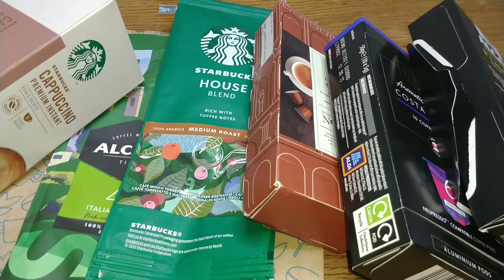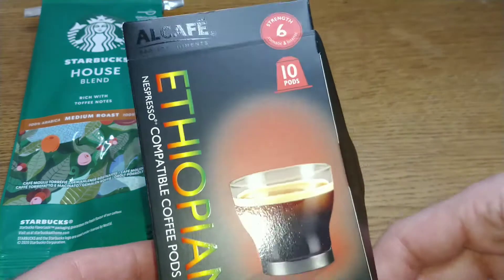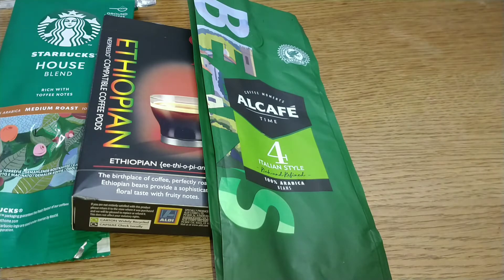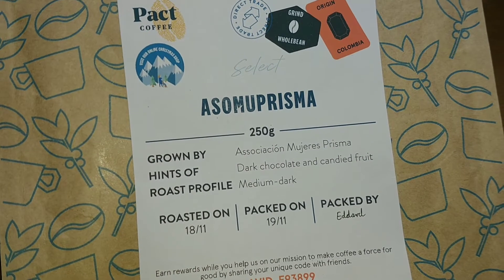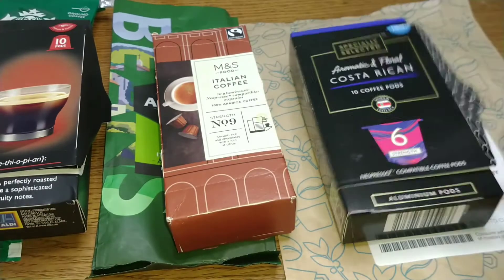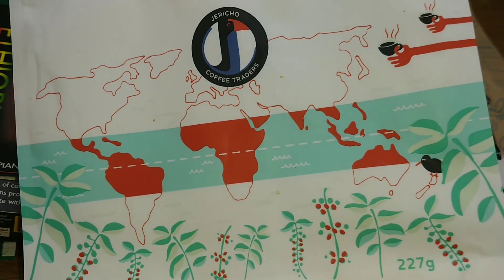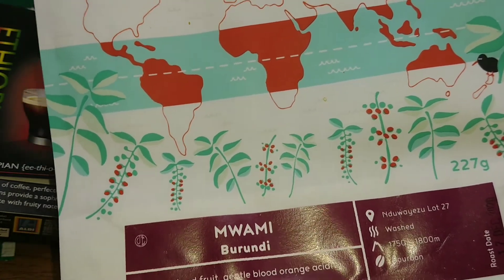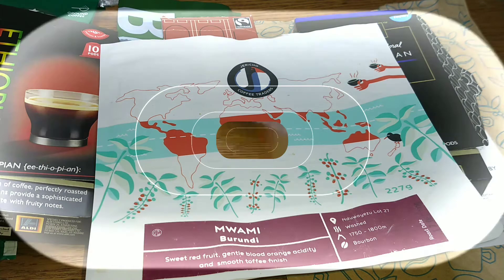Coffee Of The Month - January 2021.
This is my quick Coffee Of The Month video for January 2021.